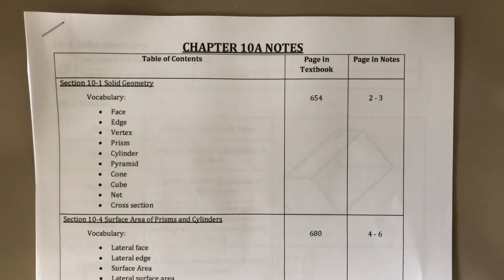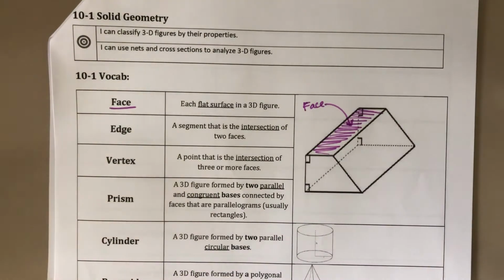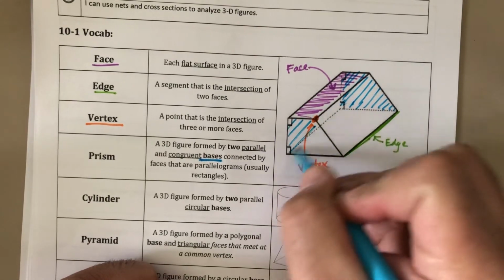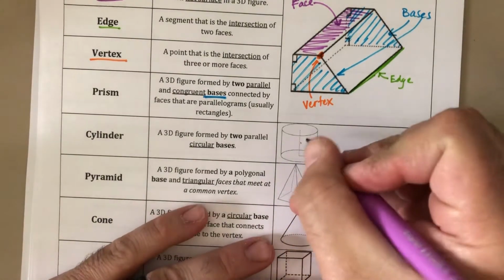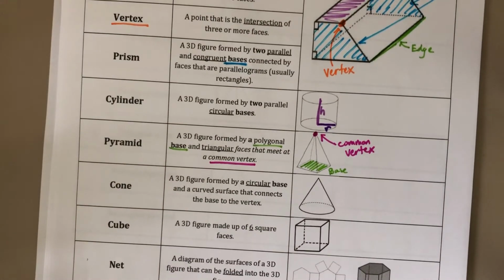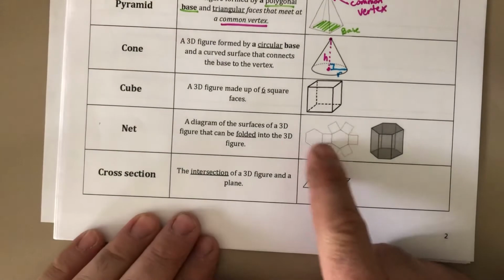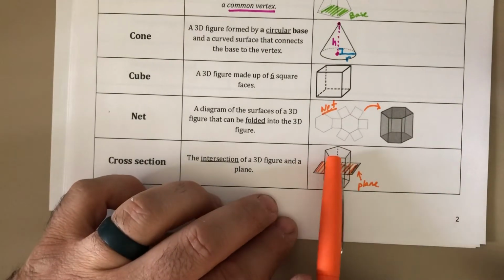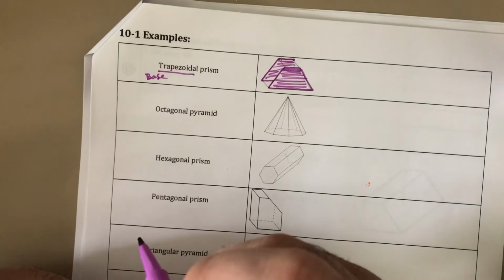Geometry Ch 10 Section 1 - 3-D Figures with Mr. Alent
We look at the vocabulary around the classifications of 3-Dimensional figures. We also briefly see nets and cross sections.